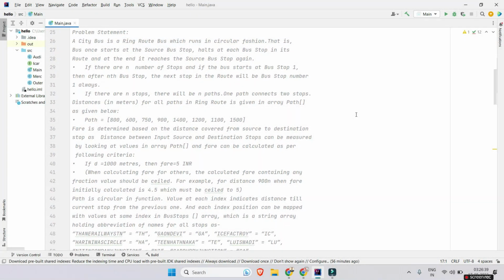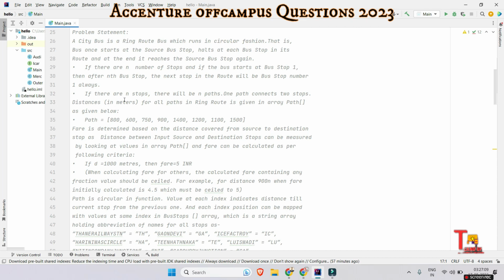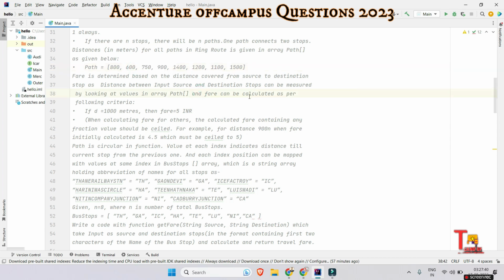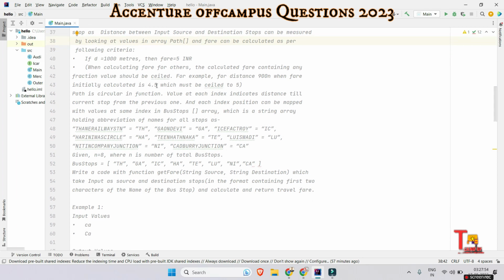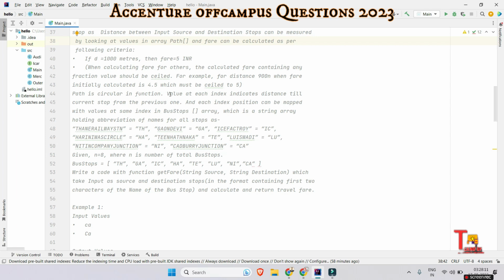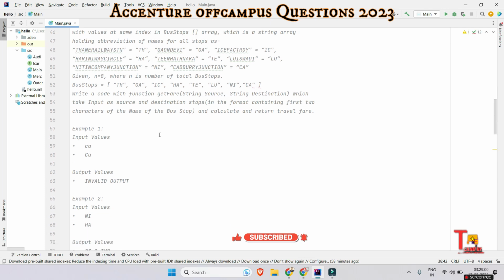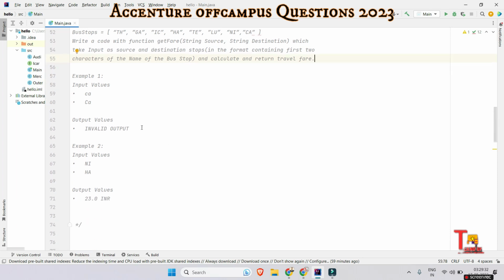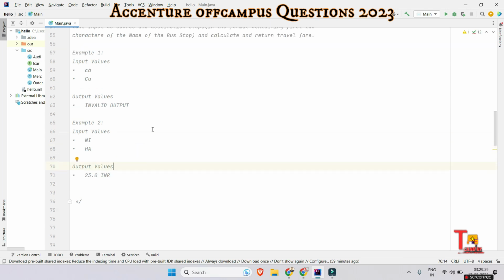17 Aug Advance Coding : Accenture Assessment test 2023 | Accenture coding questions & answers python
21 july Advance Coding : Accenture Assessment test 2023 | Accenture coding questions & answers python

In this video, we will be covering everything you need to know about the Accenture Assessment Test 2023. 💼💡 Whether you're preparing for Accenture's coding questions, communication assessment, or interview, we've got you covered with comprehensive answers and solutions. 📚🔍

☕💻 We will also delve into Accenture's previous year question paper and mock tests for a better understanding of what to expect in the upcoming assessments. 📝📈

Are you aiming to become a Packaged App Development Associate at Accenture? We have you in mind! Our channel features valuable insights and tips to excel in the Accenture basic programming solution and the Java test questions and answers. 💼🎯

🤝🔔 Let's embark on this learning journey together and unlock your potential for a successful career at Accenture! 🚀💪